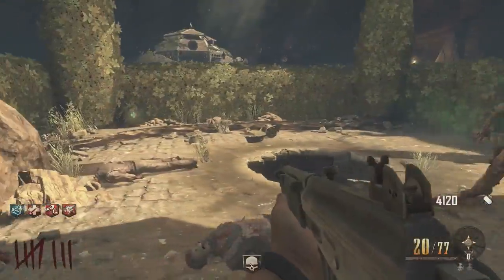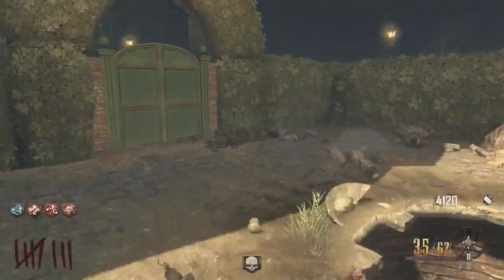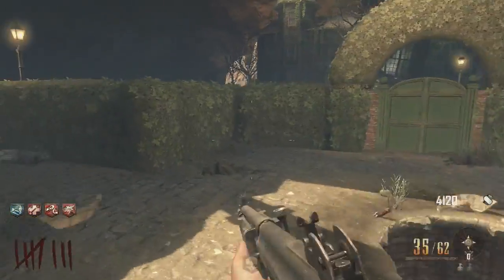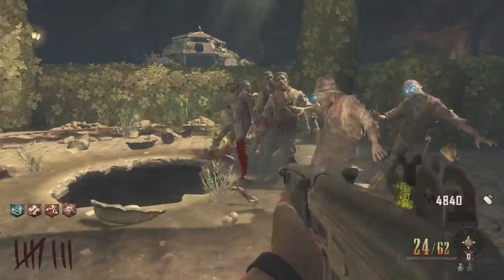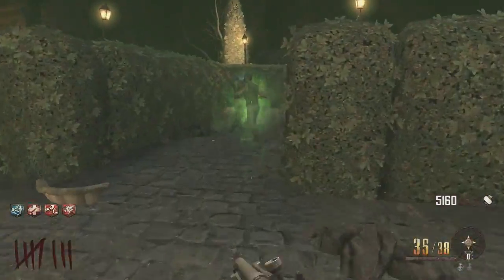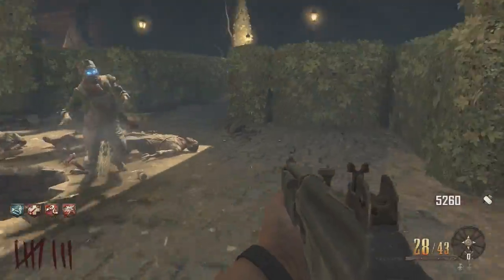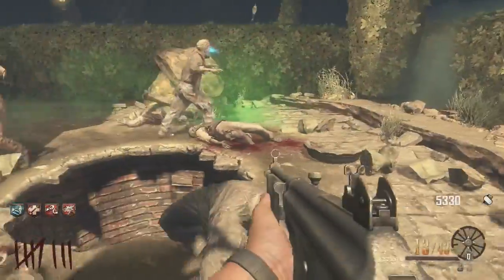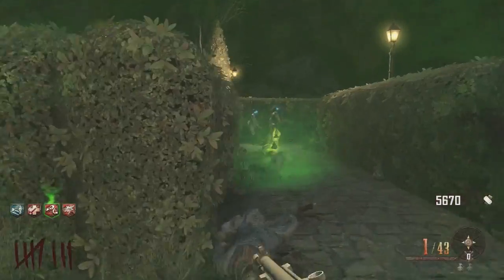What Does The Green Glow Do On Zombies W/ Vulture Perk? (Stinky Zombies!)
FYI I know this is known, this was an old vid that i made last week and didnt publish!

Videos I will cover with this DLC:
"All orb locations"
"What are the Orbs For? How to Activate?"
How or "Where to Free Giant"
"New Pistol Review Buried"
"New Wundergun Paralizer PAP"
Where is PAP
"Raygun Mark 2 Tips"
"Time Bomb Item explained for buried map"
"ALL Perk Locations on Buried Map"
"What are the Question Marks for? Buried Map"
"High Round Strategy on buried"
"Beginners Tutorial strategy on Buried"
"How To Turn on Power on buried map"
"All Achievements Guides for Buried"
"Grief / Turned Mode Gameplay buried"
"Buried Easter Egg"
"Ghost Lady explained in Buried?"
"All Buildablelocations on buried"
"New Perk Buried Map"
"Achievements guide"
"Mined Games Achievement"